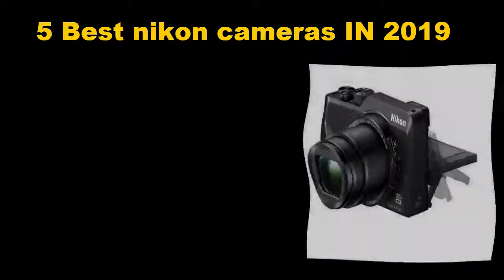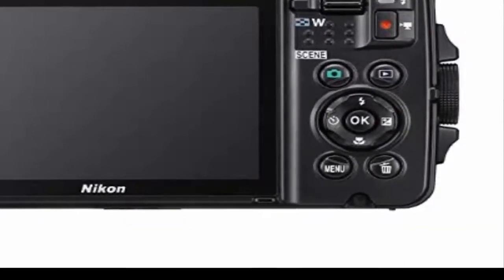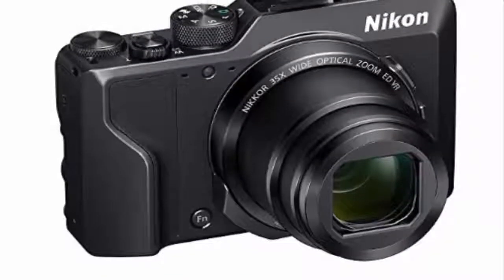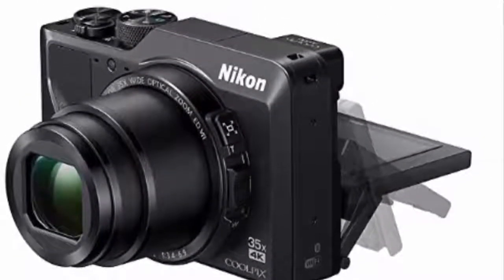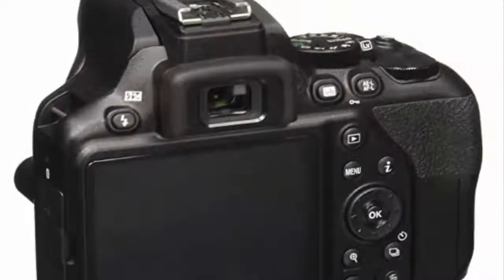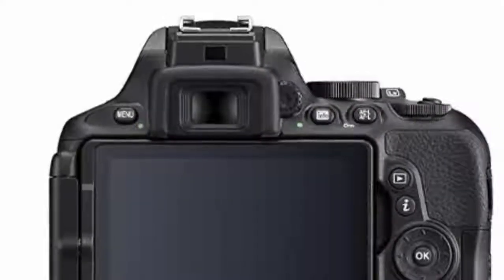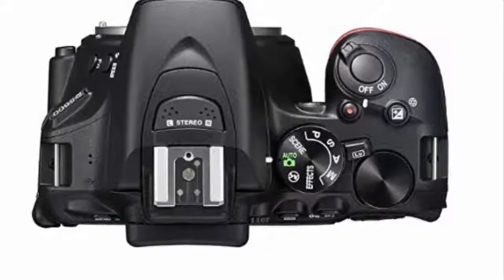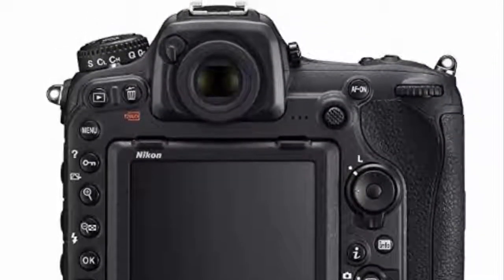5 Best nikon cameras in 2019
Top 1-Nikon W300 Waterproof Underwater Digital Camera with TFT LCD, 3", Black (26523)

Top 2-Coolpix A1000

Top 3-Nikon D3500 W/ AF-P DX NIKKOR 18-55mm f/3.5-5.6G VR Black

Top 4-D5600 DX-Format Digital SLR Body

Top 5-Nikon D7500 DX-Format Digital SLR Body

Best Nikon Cameras

We are able to wager that everybody else has found out of Nikon brand name, and also every single photographer (the skilled or even a newcomer ) has used a Nikon digicam. And that is maybe not strange much like 100 decades of encounter Nikon has been able to be leader in imaging and astronomy solutions. Given that 1948 Nikon was producing diverse cameras that are acceptable for entirely different functions. Its detectors have been utilized by beginners, amateurs in addition to real experts. We've ready the listing of top Nikon cameras that will assist you opt for the most suitable one to suit the requirements. One among the Most Useful Nikon DSLR cameras for novices would be Nikon D3500. It is quite very easy to make use of since it has a incamera guidebook for novices. In any case, it really is perhaps not an pricey version, which means you may not will need to devote a lot of funds onto it. Being truly a d slr digicam Nikon D3500 is pretty streamlined and thus cozy in usage. You may readily set it in your trip bag and shoot some amazing photographs of those regions you see and also folks that you try so with. Additionally, that Nikon digicam comes with a good figure that may survive any experiences. In the event you down load Nikon's complimentary SnapBridge program all of your shots are going to have opportunity to show up using a few of the apparatus (smartphone or tablet computer ). Be aware there is an alternative of both wi fi and also blue tooth connectivity to talk about your own images. But, bear in your mind this camera will not offer 4K video-recording. As an alternative, D3500 supports 1080p Total H-D video clips.